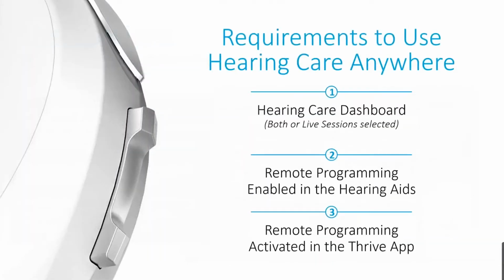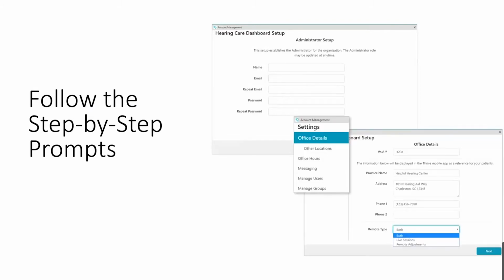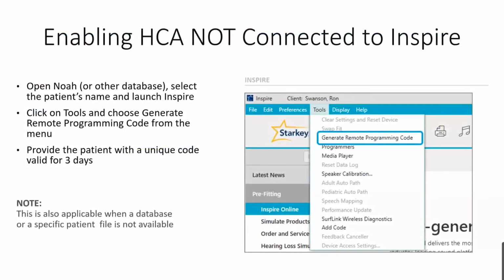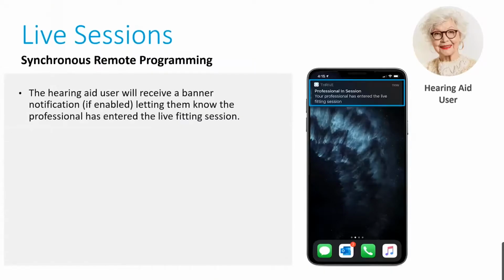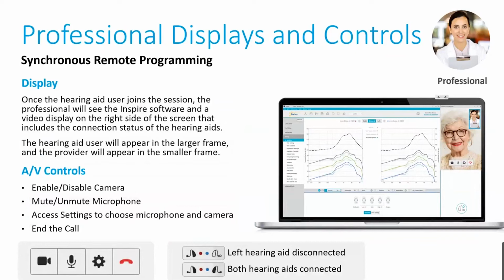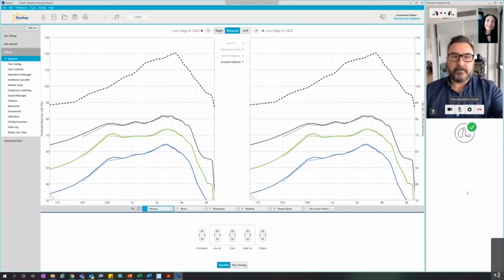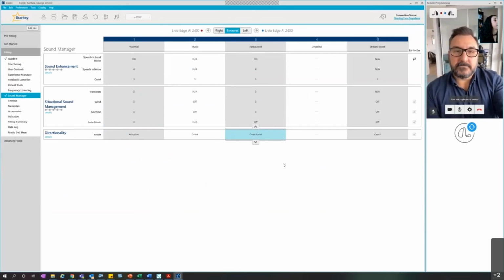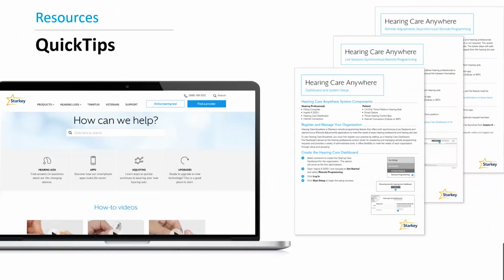Starkey At A Glance 2021 - Live Sessions with Hearing Care Anywhere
In the latest Starkey At A Glance video, Starkey Australia’s Manager of Education and Audiology, Judy Grobstein, demonstrates the Live Sessions video call and live remote programming functionality of our Inspire software